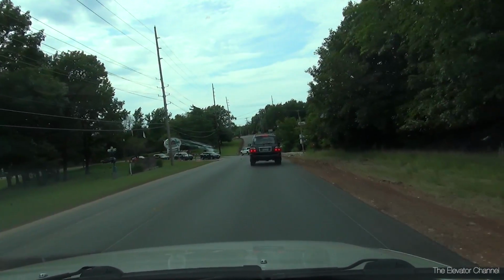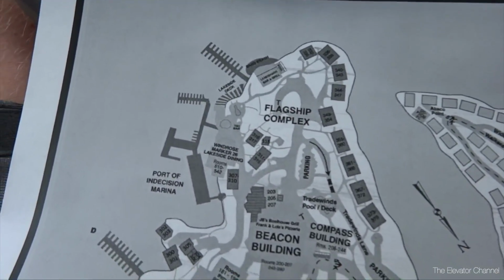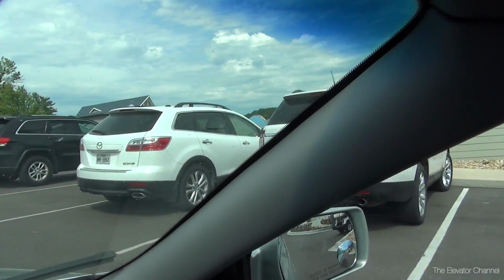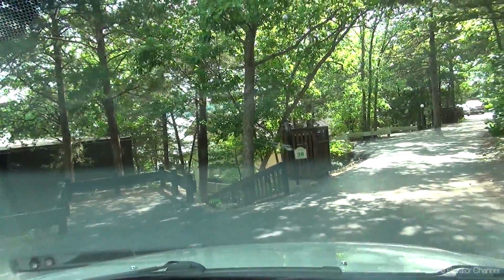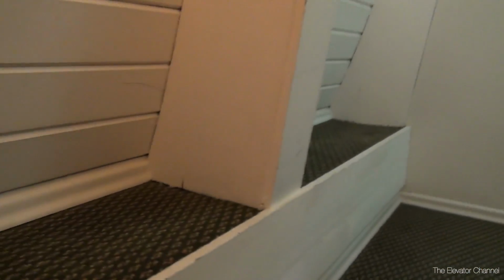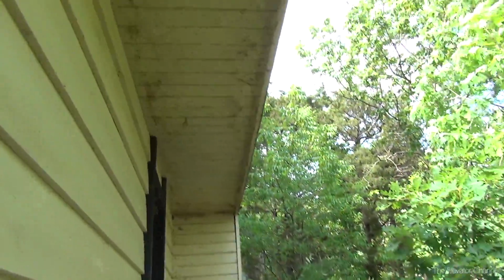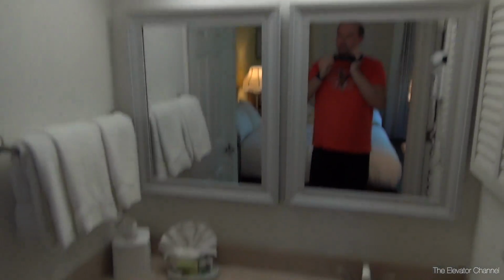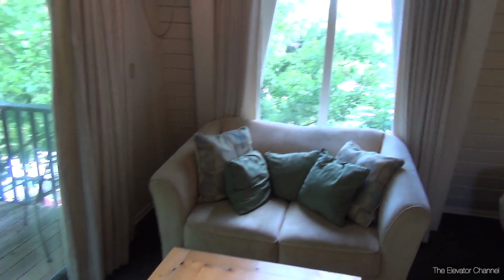Hotel Review and Update - Margaritaville Lake Resort, Osage Beach MO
My long-time viewers have seen many videos from the famous Tan-Tar-A resort in Osage Beach, MO.  It's a property I have a lot of personal history with, and I've been attending a lot of conferences there as of late.  It's a fun property since the layout is really bizarre and no 2 rooms are alike.  As of this summer, the resort has been re-themed as a Margaritaville property, so I decided to shoot an update video showing the changes while attending a conference this past June.  My conference package was a "run of the house" rate, meaning you get whatever room is available at the time of check in with no guarantees on location.  On this busy weekend, this meant I was placed in a vacation rental out in the Estates complex next door.  Overall the re-theme went better than I expected, but they need to look at whether the Estates rental program is worth continuing.  My room was in pretty poor shape, but architecturally very cool.